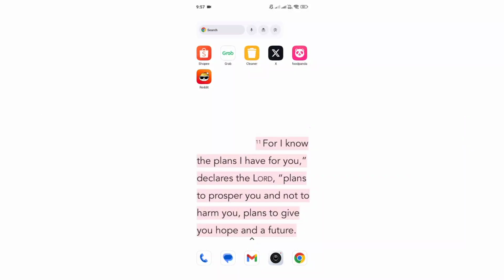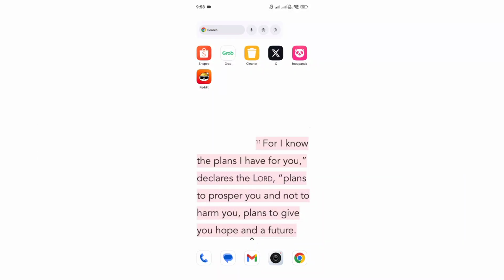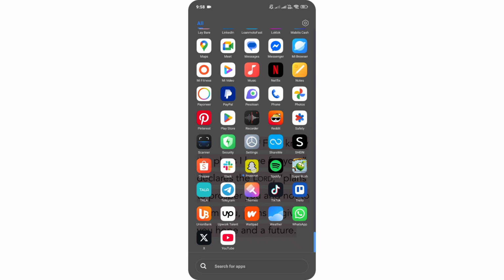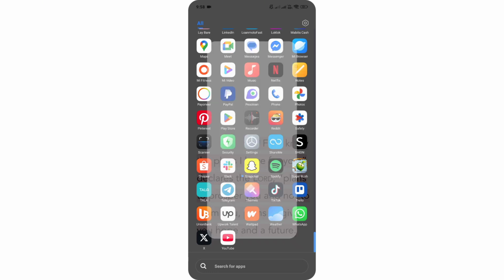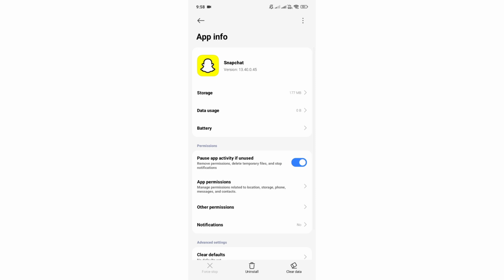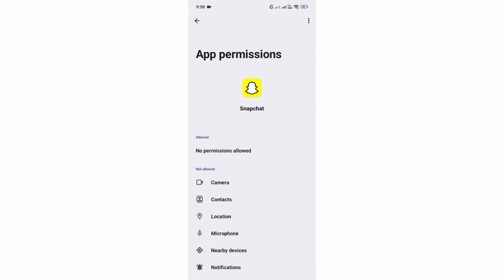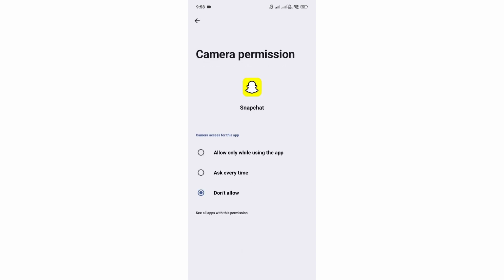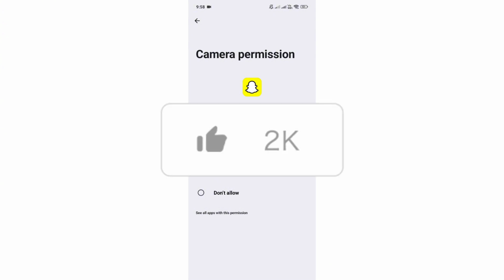How To Allow Camera Access on Snapchat Via Settings | Fix Snapchat Camera Not Working: Easy Tutorial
Learn how to allow camera access on Snapchat via settings with this easy step-by-step tutorial. If your Snapchat camera isn’t working or you’re seeing a “Allow Camera Access” error, this guide will show you exactly how to enable permissions on your device so you can start snapping again.

You’ll see how to navigate your phone settings, grant Snapchat the correct camera permissions, and troubleshoot common issues that prevent the app from accessing your camera. This simple method works for both iPhone and Android, helping you fix the problem in just a few minutes.